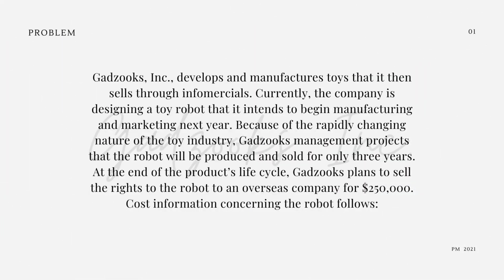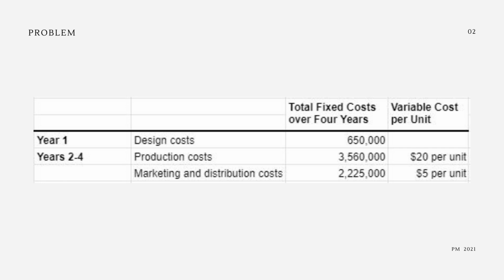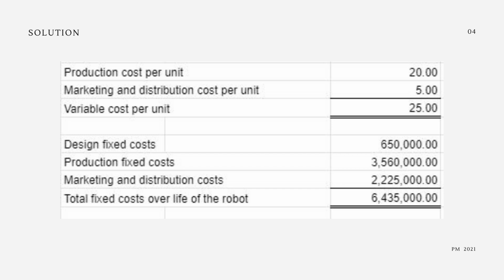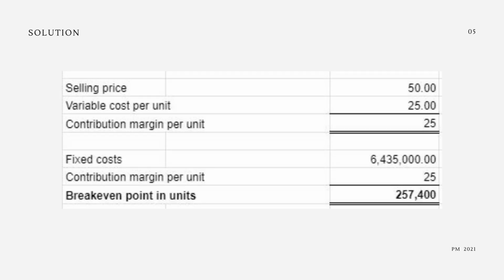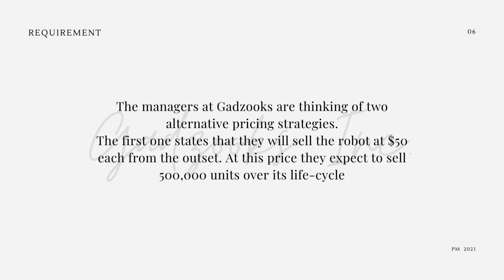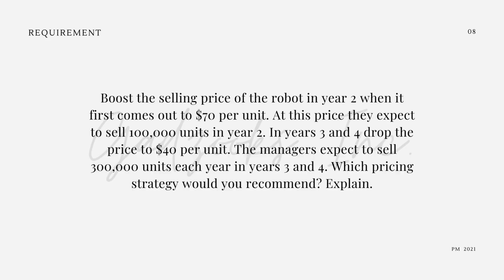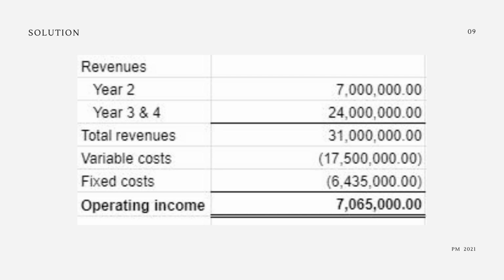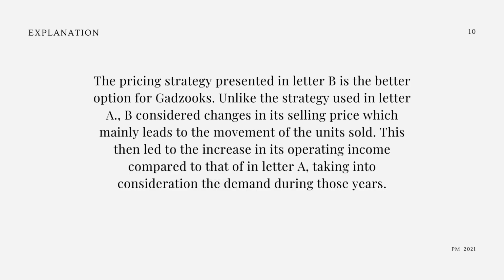Module 2: Problem Solving (12-25)